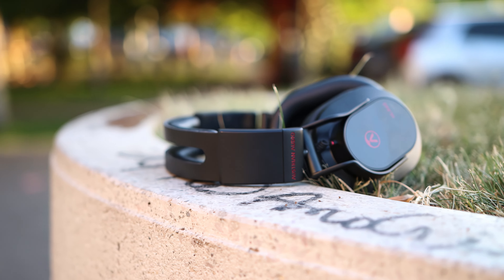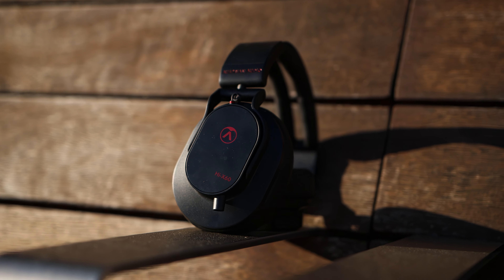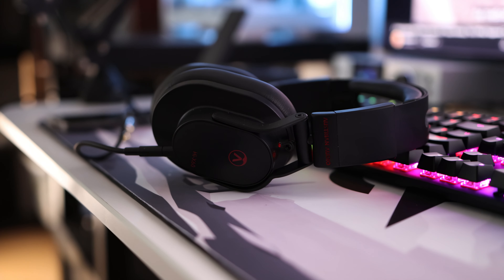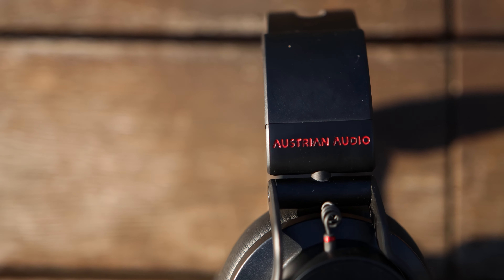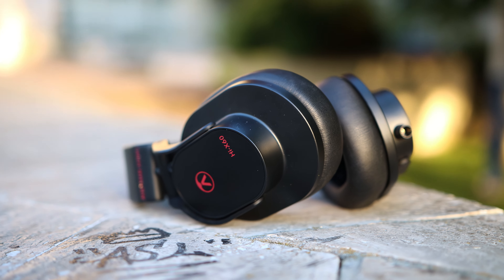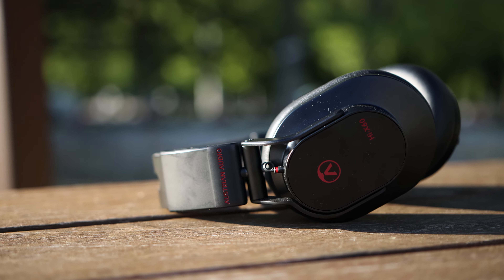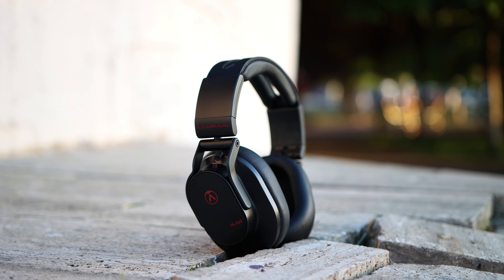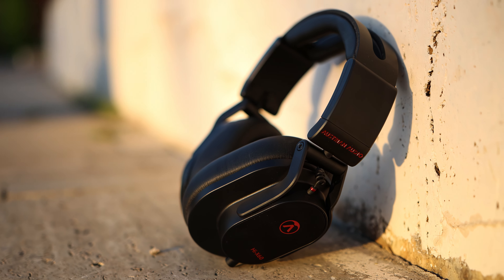Austrian Audio Hi-X60 Closed-Back Headphones - European Resolution And Precision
If you're from the UK, you can grab one

If you're from Europe, you can grab one

- Camera Setup -

Canon RF 24mm F1.8
Canon RF 50mm F1.8
Canon EOS 90D

- IEMs -

- Headphones -

- Speakers -

- DAC/AMPs -

- Bluetooth Receivers -

- Smartphones -

- Desktop / Stereo -

Music Credits